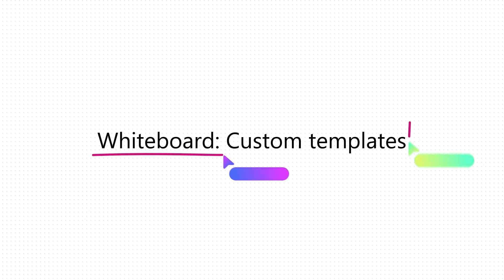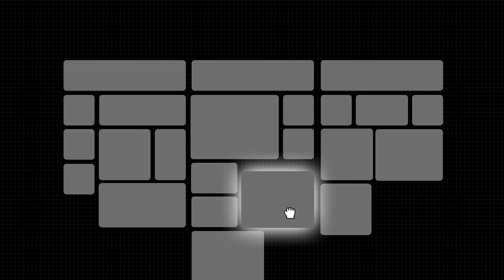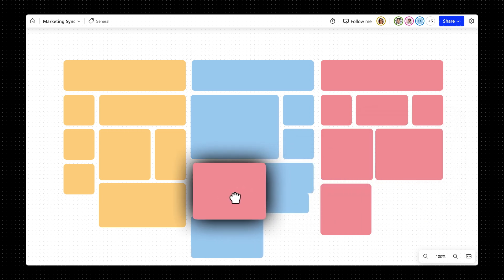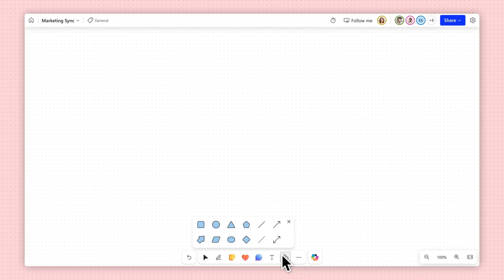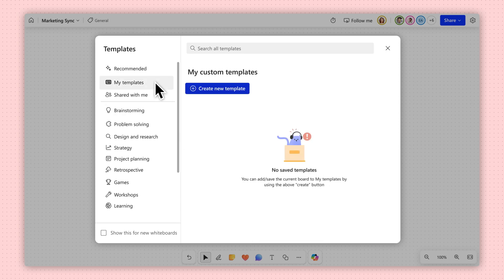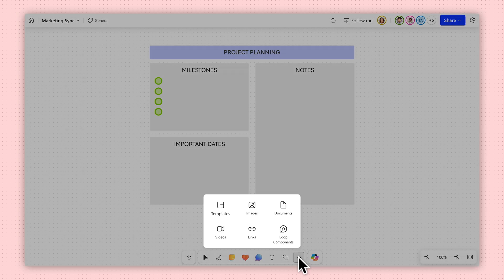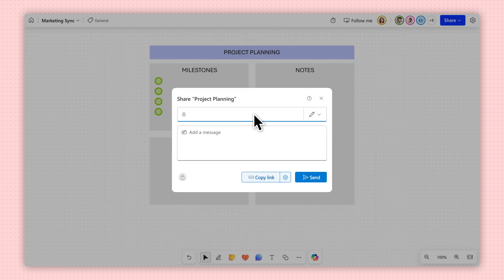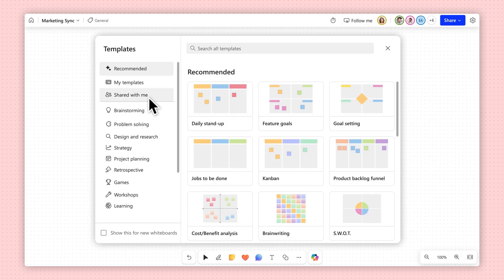Create custom templates in Microsoft Whiteboard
Microsoft Whiteboard offers a large selection of templates for brainstorming, problem solving, and more. But you can also create custom templates that work exactly the way you do, and you can reuse them or modify them as often as you like. Create a custom template, share it with your co-workers, and collaborate on your next best idea with Whiteboard.